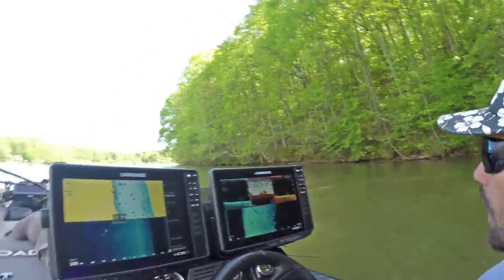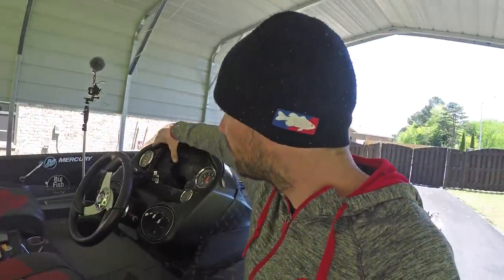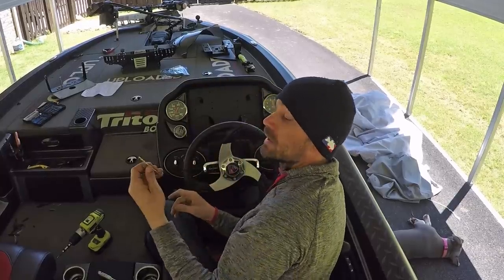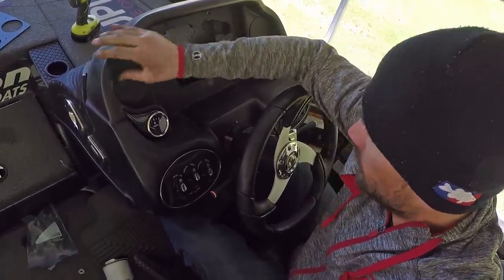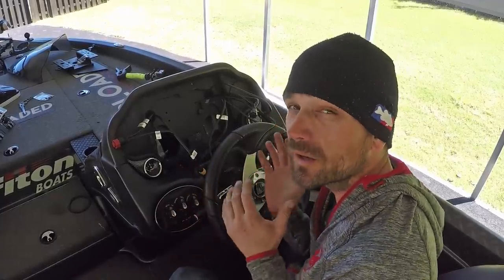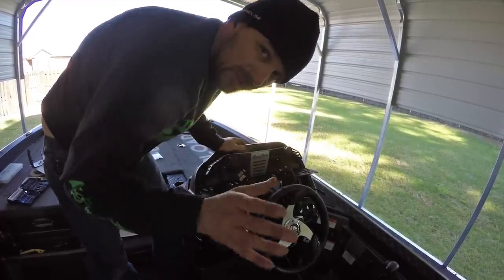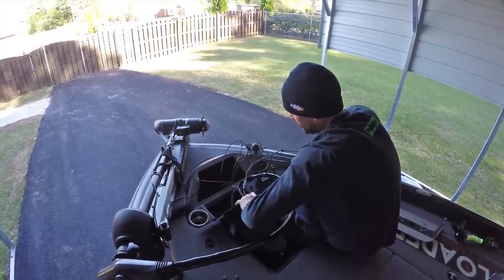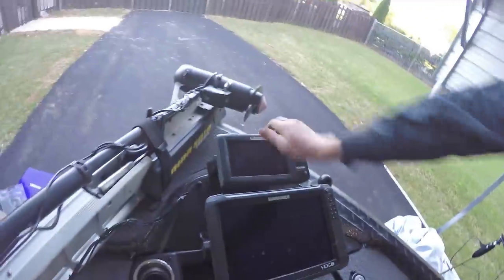Building the PERFECT BASS BOAT ~BASS BOAT TECHNOLOGIES Install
Ever since I won this bass boat I have been trying to make mods and upgrades to tweak this rig into the perfect fishing machine.  One thing I've been dreaming of is having double graphs at the dash so we went with the leader Bass Boat Technologies Dual Graph Mount and Stacker Mount.  I noticed however there is not an install video on YouTube that's a true tutorial on how to install the Bass Boat Technologies mount.  So in this walk thru my not so mechanically inclined self goes through the tools, steps and process I used for the install of both the bow and dash mount.

If you're interested in learning more about the mounts I installed you can find them right

NEW Mikeybalzz FISHING Floral Hats and Performance SHIRT - CHECK THEM OUT!!!

Shoot Video, Fish - do what you love.

Fishing lures, fishing rods, fishing reels, I get my gear at Tackle Warehouse